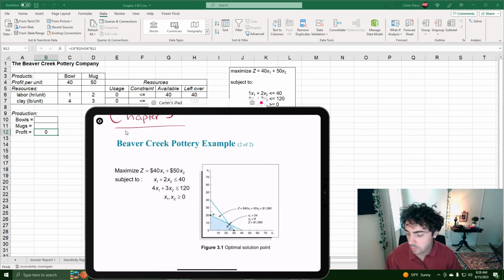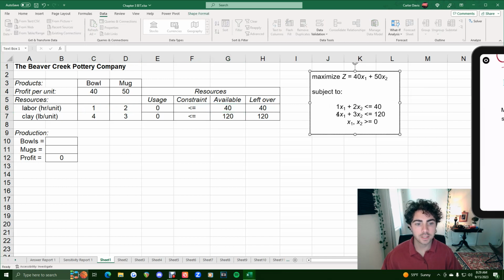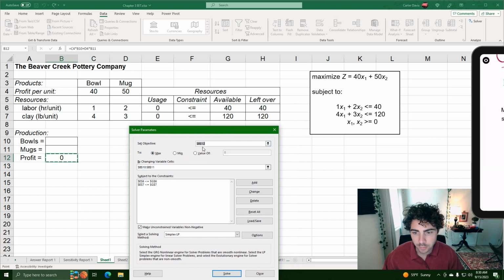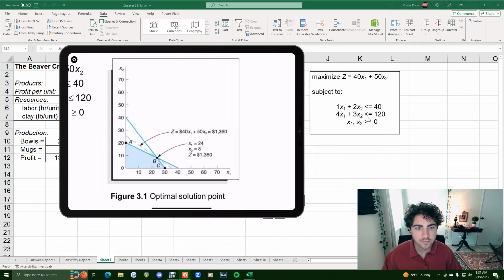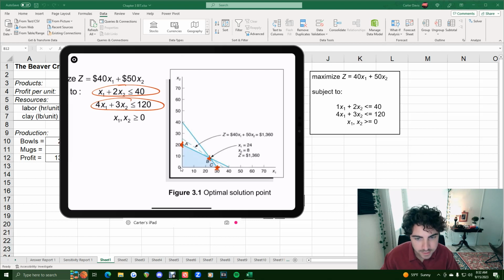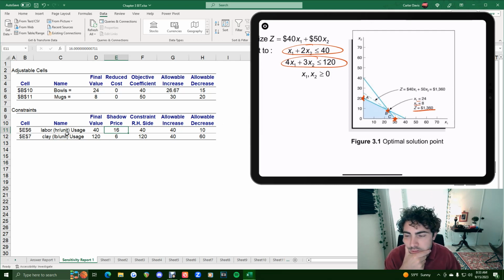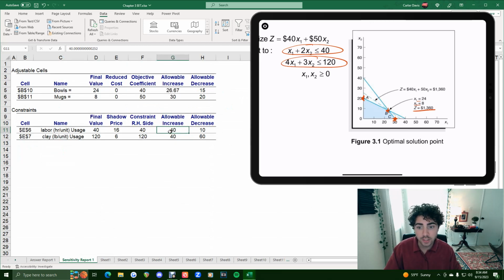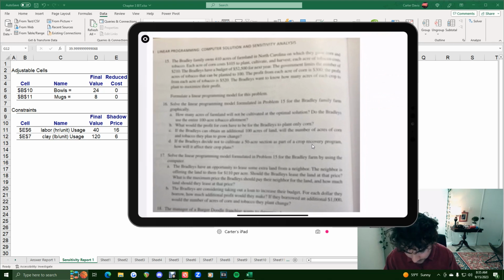BIT 2406 ch3 intro